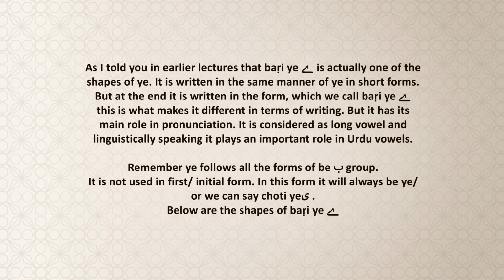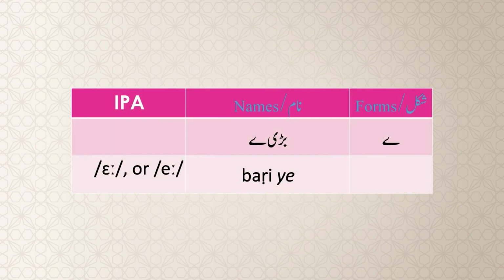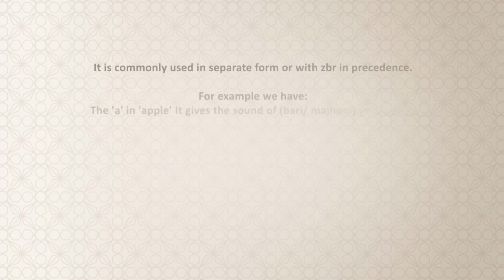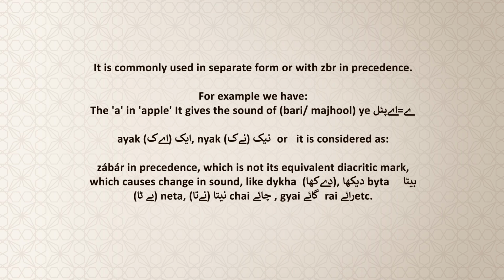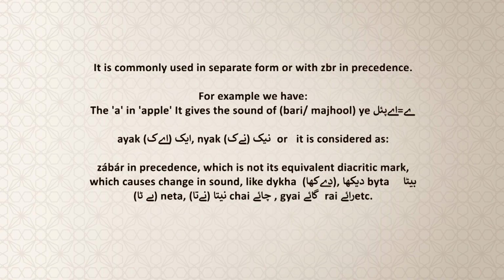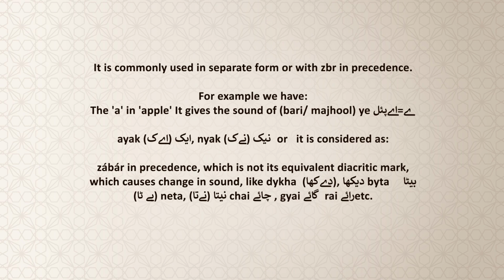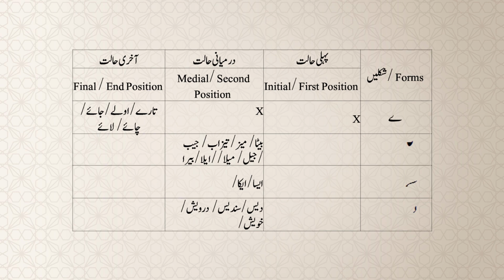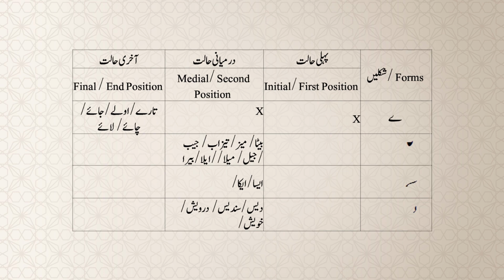Unit 7,PART 3, Bari ye